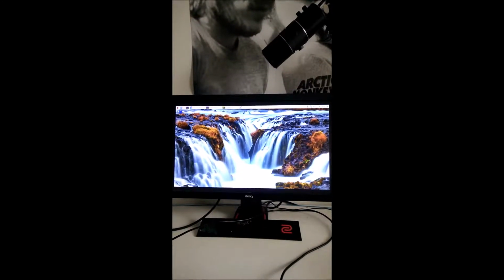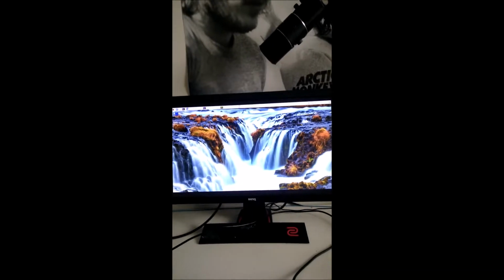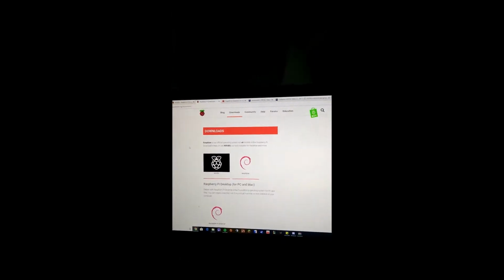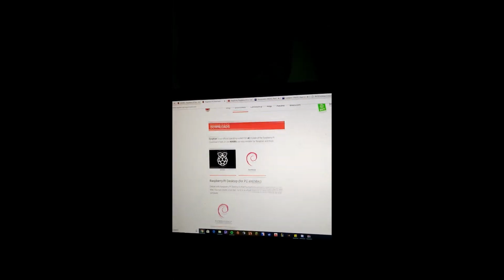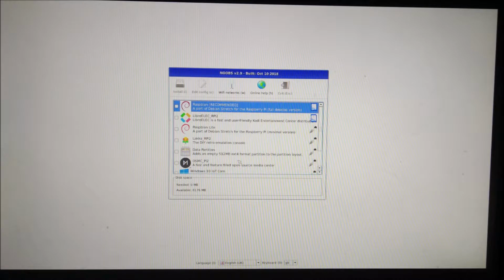IFB102 Mini-Project Investigation Operating Systems